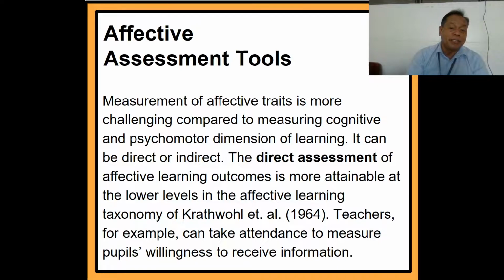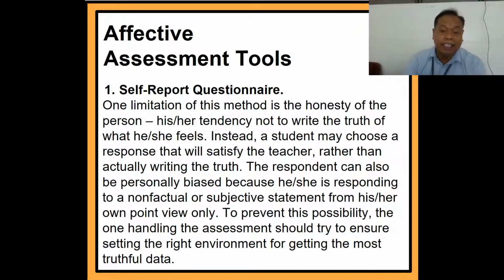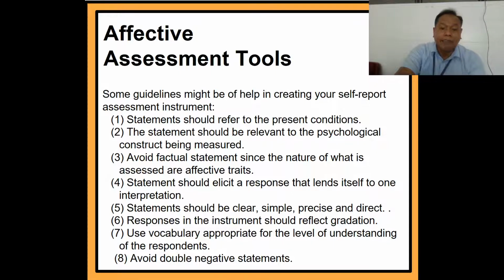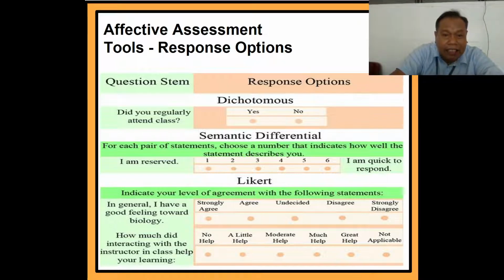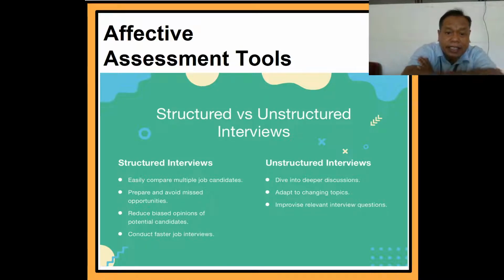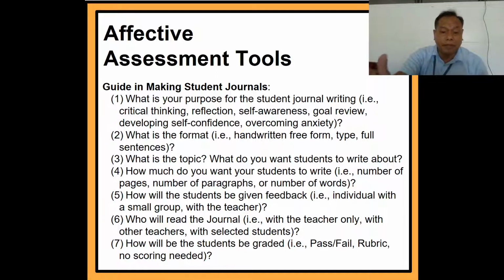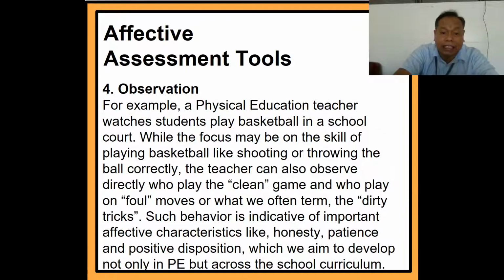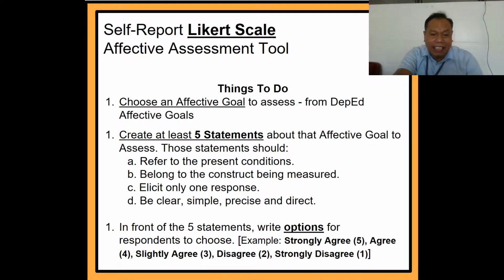Affective Assessment 2